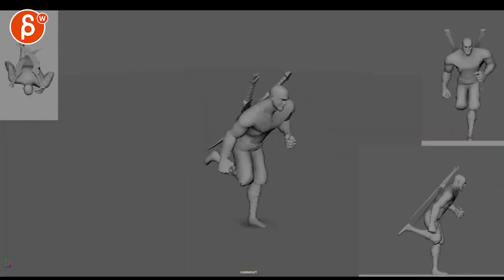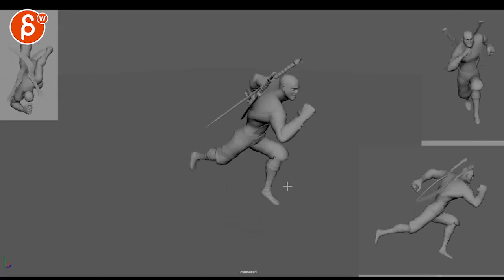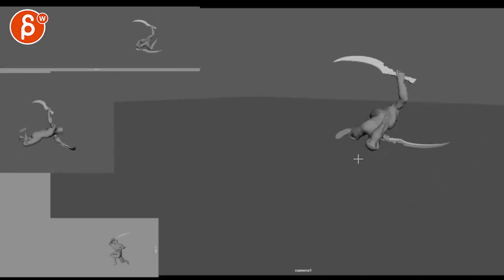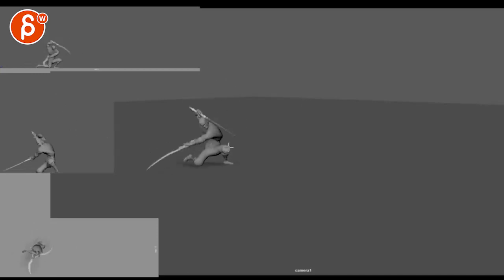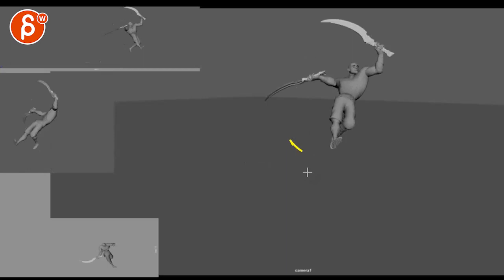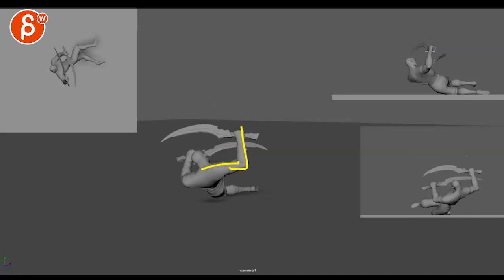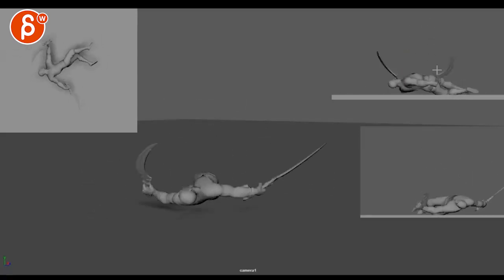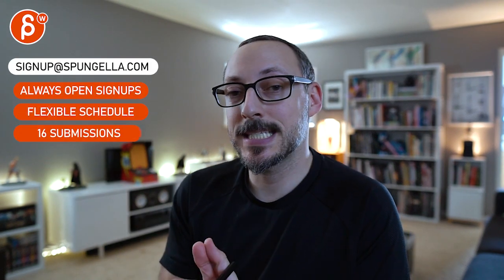Animation Workshop Feedback - Igor #8 (2022)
You're watching a feedback session for the Spungella Animation Workshop. Topics that are covered: body mechanics, cycle animation, maya animation.